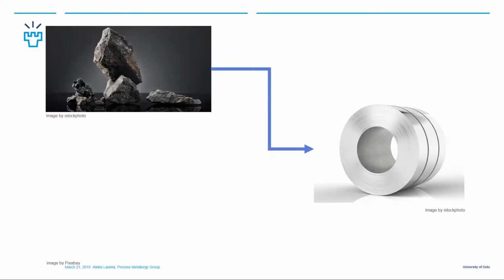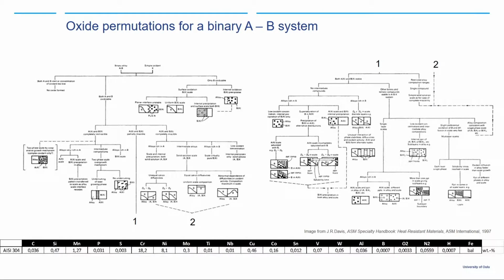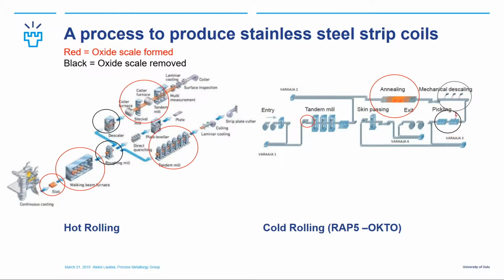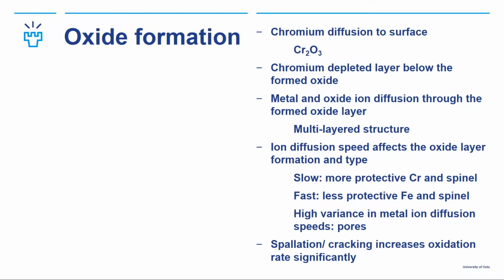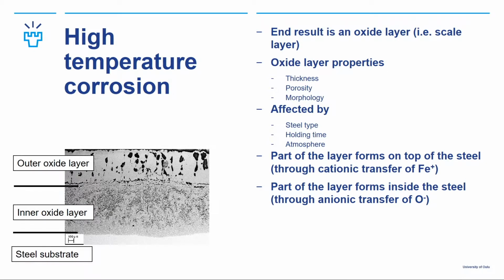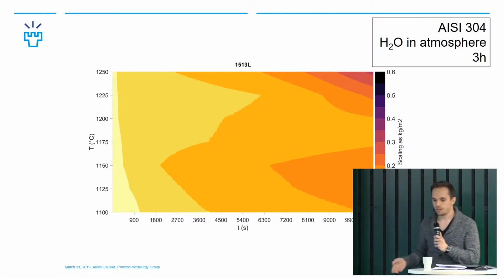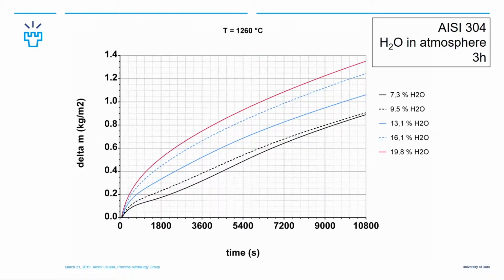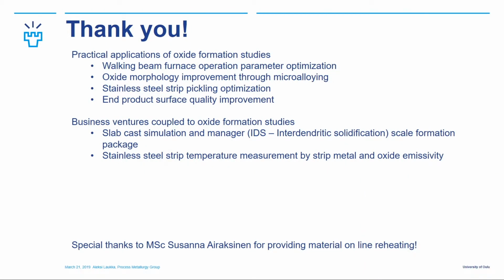Tuotantovaiheiden korkealämpötilakorroosio ruostumattomien terästen valmistuksessa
Tohtorikoulutettava Aleksi Laukka, Prosessimetallurgia, Teknillinen tiedekunta